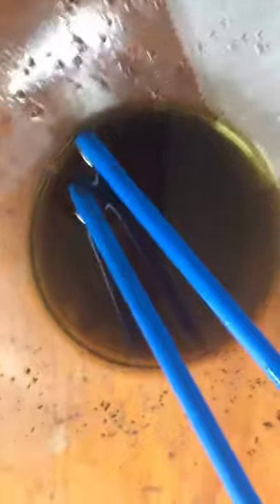MAKING EDIBLE WEED PILLS